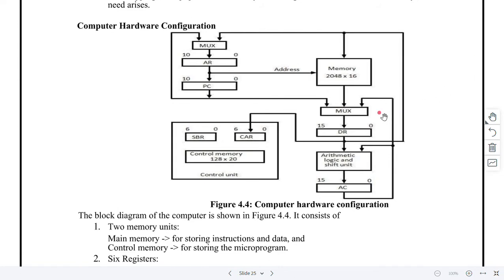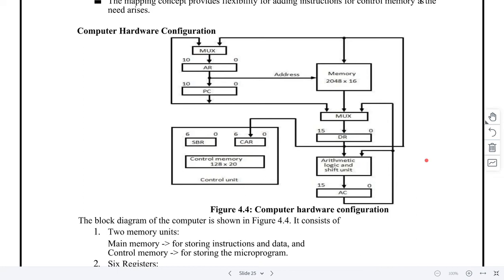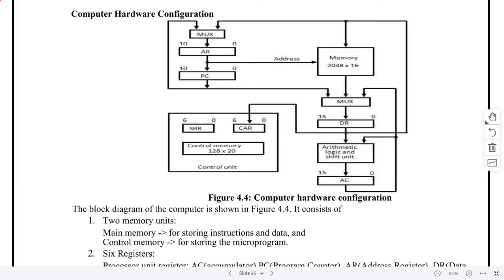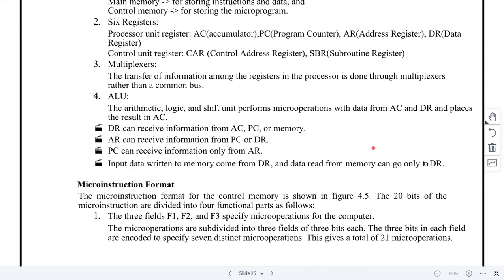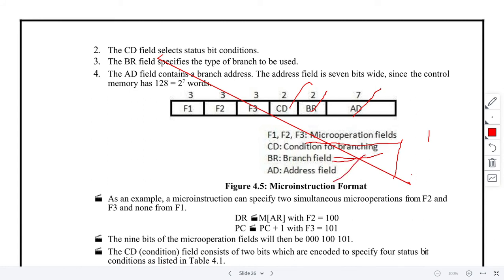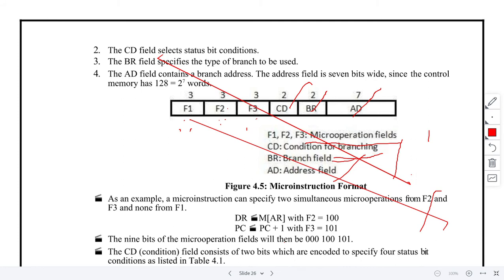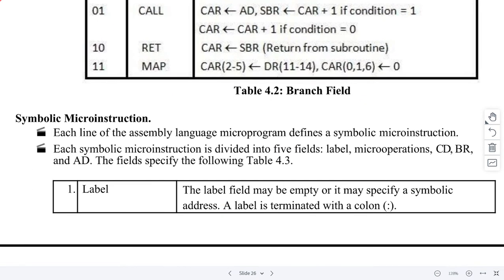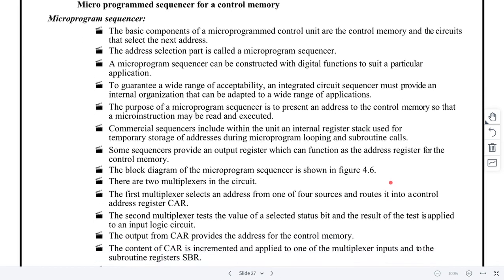Microprogram example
Prepared by K.Aruna Kumari, Assistant Professor, CSE Department, CIET